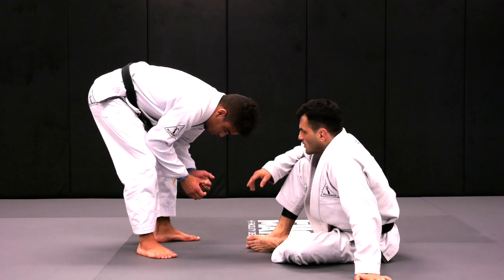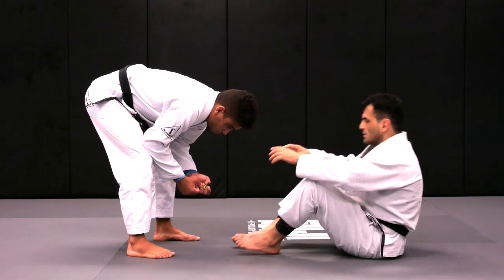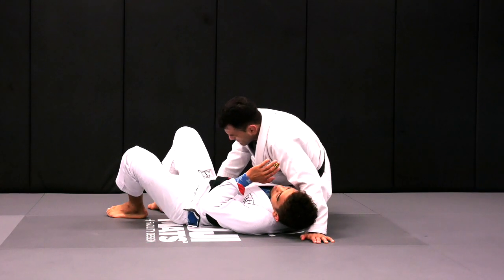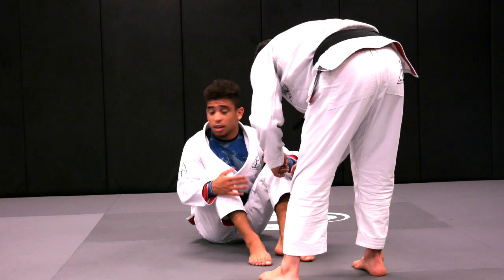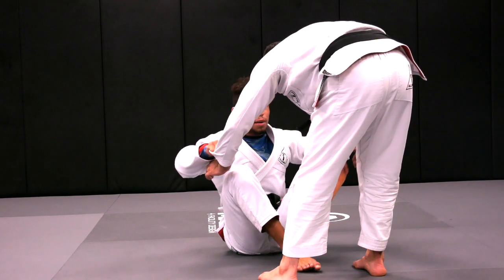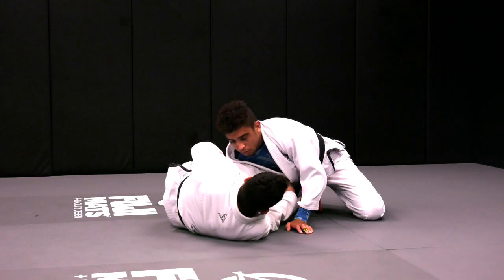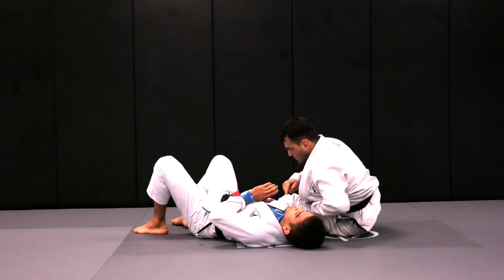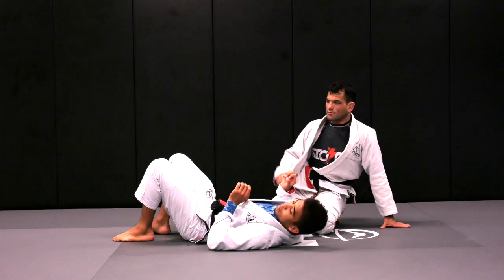Omoplata From De La Riva Guard and Cartwheel Scape | Kennedy| Fabbio Passos | Cobrinha BJJ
You can practice Jiu Jitsu alone by doing any number of activities. Stretching, strength training, flow rolling by yourself, learning from videos and books, or even doing other sports. It all helps, and it's all better than not training.
Focus on improving rather then proving - Cobrinha
To further develop and improve your Brazillian Jiu Jitsu please visit the Cobrinha website where you can learn from one of the greatest Brazillian Jiu Jitsu practitioners in history.